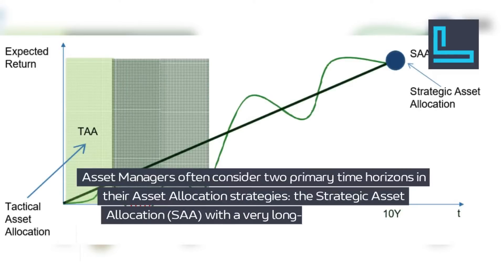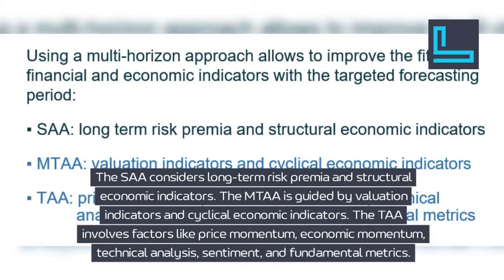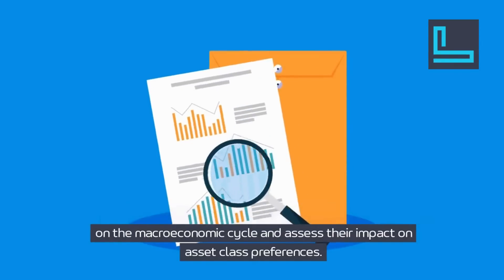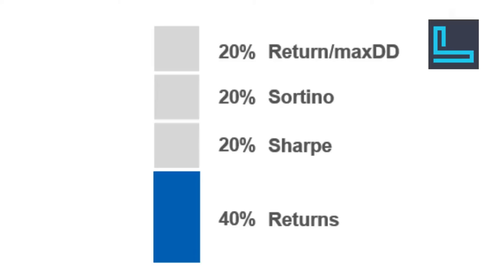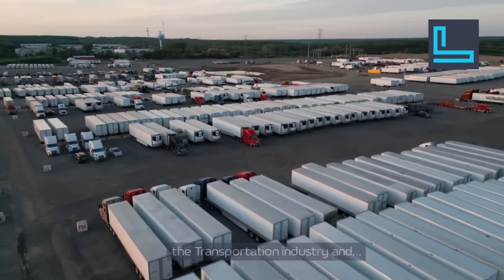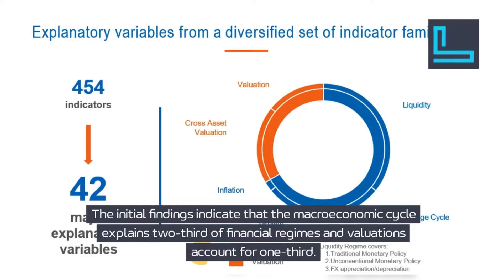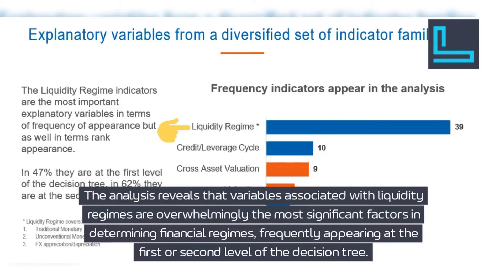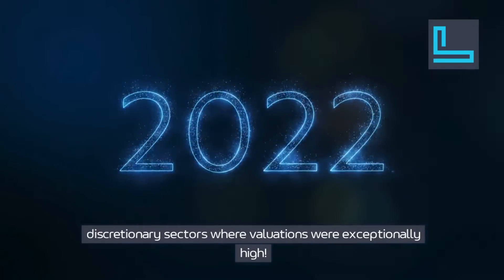The 2 ML Showcases That Could Change How You Manage Money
💡 Revolutionize Money Management with Machine Learning

In this video, we showcase two real-world Machine Learning applications that are transforming how money managers approach asset allocation and recession forecasting. Whether you’re managing portfolios, optimizing asset allocation, or anticipating economic risks, these practical examples will elevate your investment strategies.

📌 Clickable Timeline:

00:00 – Introduction

00:00–08:36: Showcase 1: Strategic Asset Allocation with AI
Discover how AI powers Medium-Term Asset Allocation (MTAA) to minimize drawdowns and optimize portfolio performance over 1–3 years.
Key highlights:

Strategic vs Tactical Asset Allocation (SAA vs TAA).
Using AI-driven decision trees for effective asset allocation.
Aligning investment strategies with macroeconomic cycles like liquidity and credit regimes.
Key Insight: Avoid U.S. equities when recession risks are high.

08:37–18:49: Showcase 2: Predicting Recessions with Machine Learning
Learn how Machine Learning models outperform traditional econometric methods like PROBIT to predict recession risks with accuracy.
What you’ll learn:

Why PROBIT models fall short in forecasting.
How Bayesian averaging and Random Forests improve recession predictions.
Real-world insights into early detection of downturns, including the 2020 COVID-19 recession.
🔍 Why Watch?

See real Machine Learning applications solving challenges in money management.
Learn how AI bridges asset allocation and recession forecasting.
Gain actionable insights to align portfolios with economic trends.
💡 Transform your money management strategies with Machine Learning! Watch now to stay ahead in an AI-driven financial world.